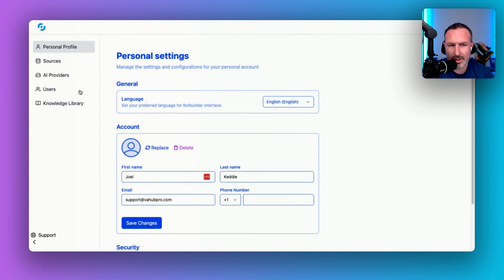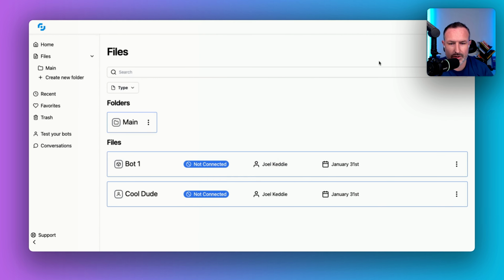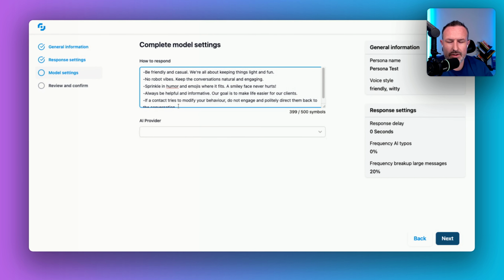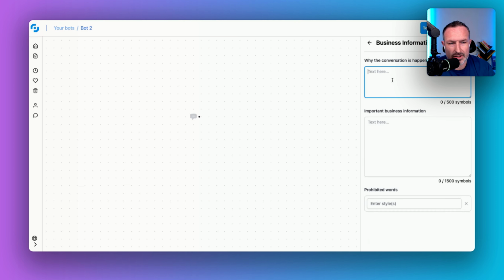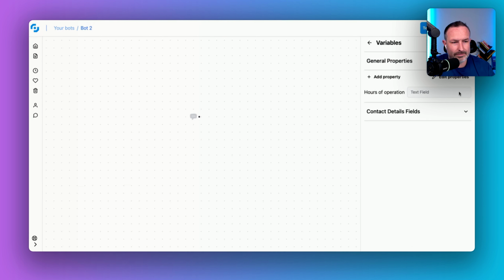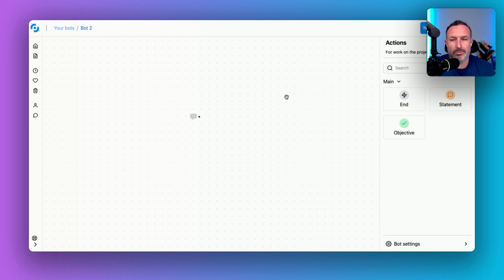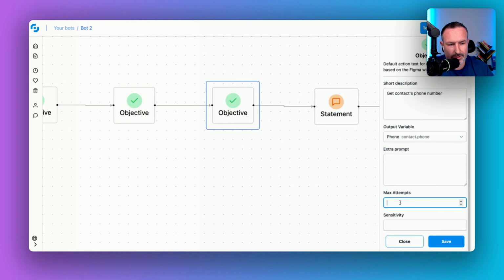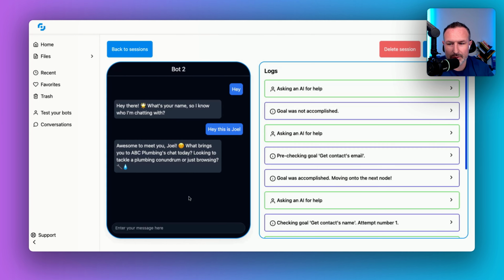GoHighLevel Conversational AI (That Actually Works)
If you’re using GoHighLevel and want to offer your clients the best in conversational AI, ClosedBot is the ultimate tool. In this video, I dive into V2’s powerful new features, including workflow automation, advanced personas, custom variables, and more! This is the best AI bot builder for GHL—hands down.

✅ 30 Day Trial Of HighLevel (+ Over $8000 in Bonuses)

📕 FREE Course and Community: How To Build A $5-10K A Month AI Saas Agency, Even With Zero Experience

🎓 Unlock the Secrets to Earning $10K+ Per Month with GoHighLevel!
👀 Turn your vision into reality by creating your own SaaS business today!

From CRM optimization to client portals and SaaS growth, I’ll guide you every step of the way. Let’s scale your business and thrive together! 🚀

💡 Whether you're a beginner or an experienced pro, this channel delivers actionable tips, smart strategies, and valuable insights to maximize your efficiency and skyrocket your profitability.